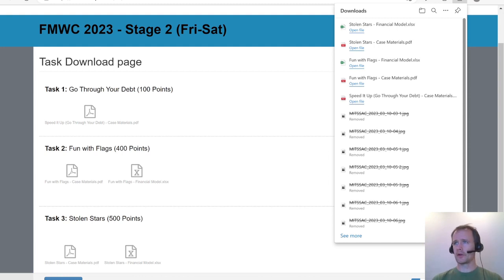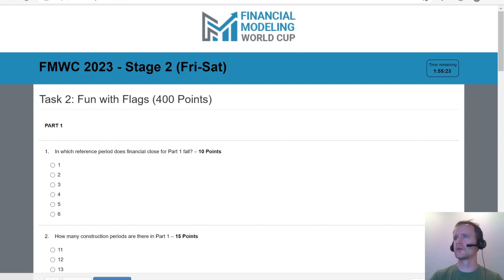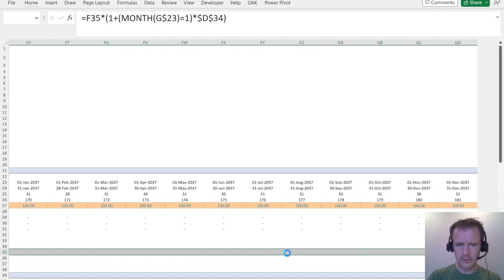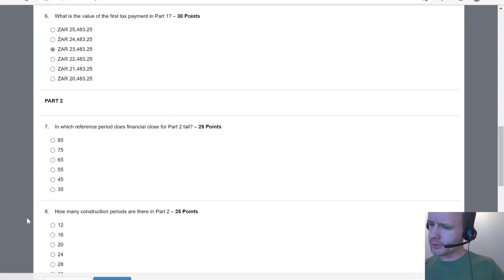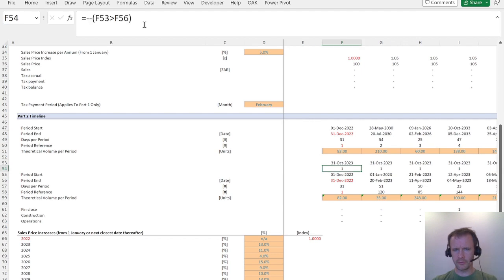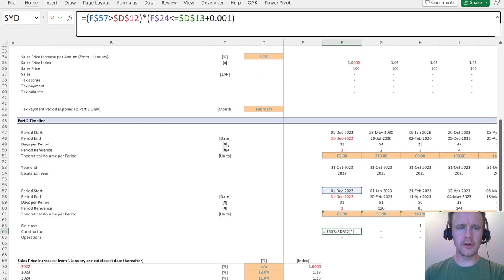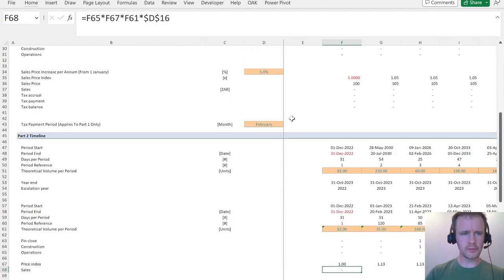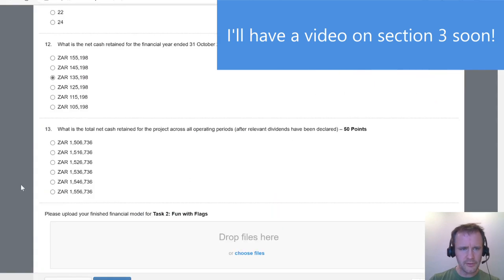FMWC Round 2 live attempt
This is my live attempt at the first two questions of last weekend's round of the Financial Modeling World Cup (@msexcelesports), 2023 round 2.

Section 1 (speed it up) was written by Kiraën Andriamandimbisoa, and Section 2 (fun with flags) was written by Jason Webber. If you didn't take part in the round and would like to try them, you can buy them on the FMWC shop here (although keep in mind it's now much cheaper to get the cases by entering the competition!):

Sections:
00:00 Setup
00:59 S1 (speed it up)
04:09 S2 (fun with flags)